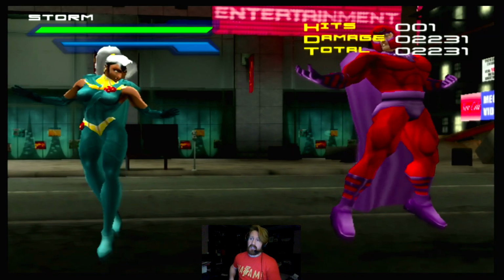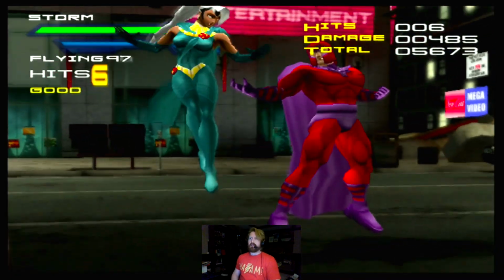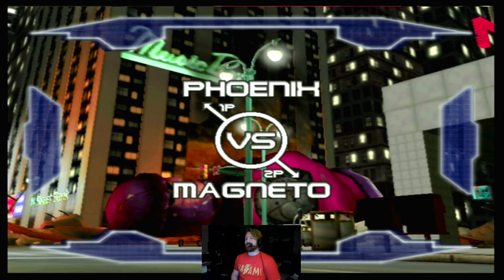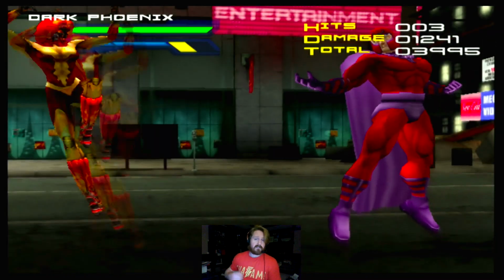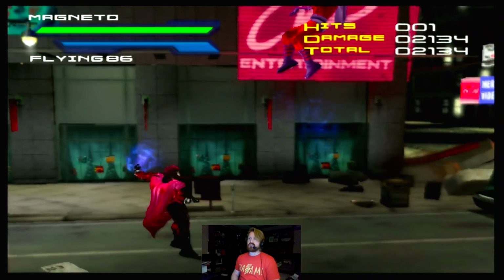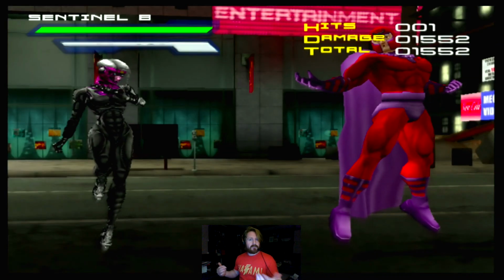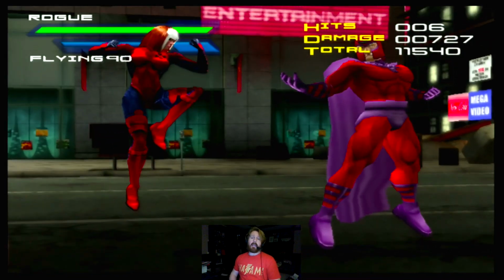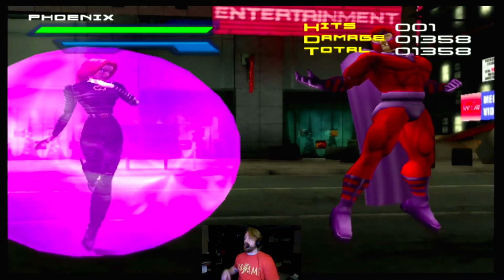First Ever Flight Mode Tutorial in X-Men: Next Dimension